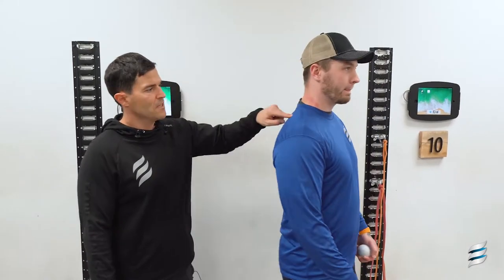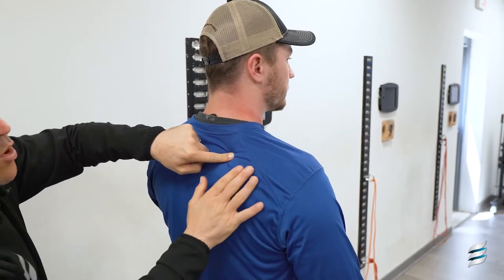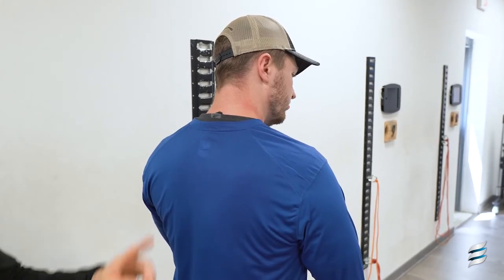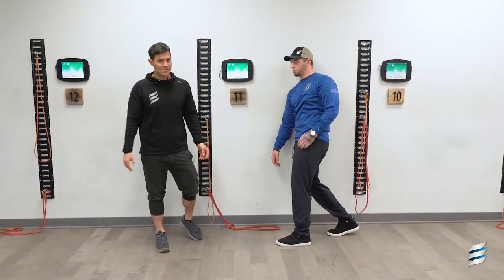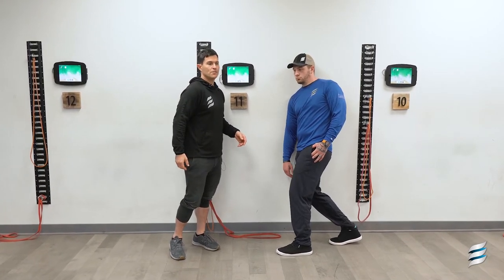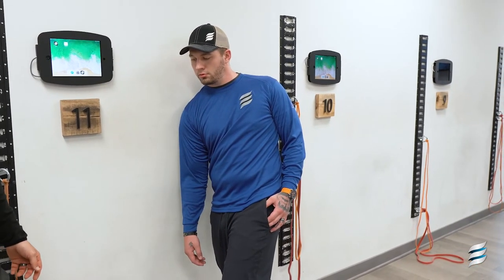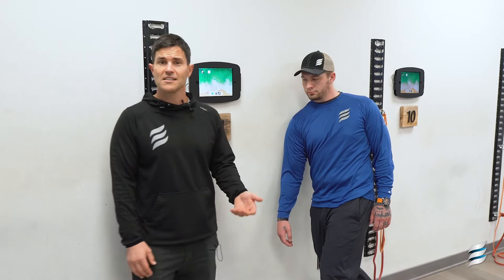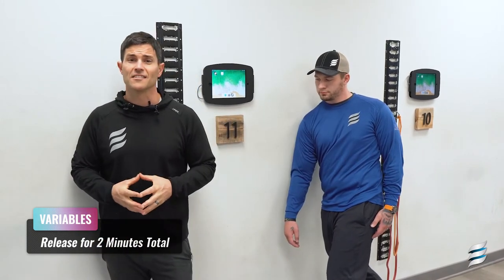Levator Scapulae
WHY JOIN?

In this tutorial, we will show you how to gain more mobility through the shoulder by focusing on the levator scapulae adduction.

Would you like more information?
We would love to tell you more about our unique process, all of which you can do from the privacy of your home with our virtual training.